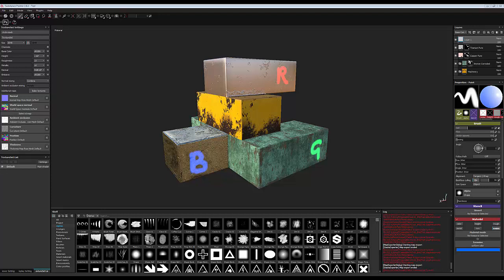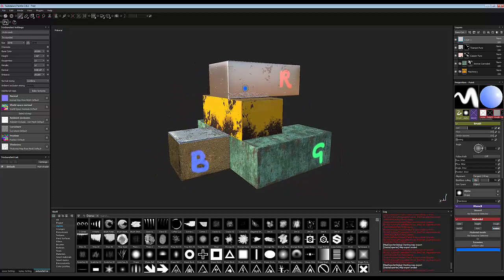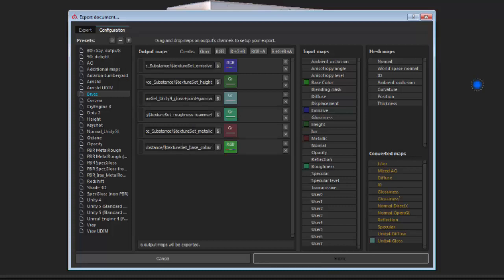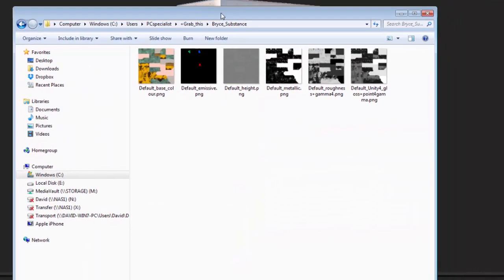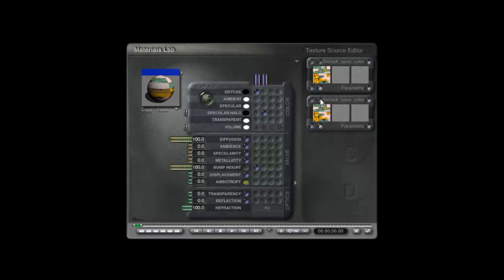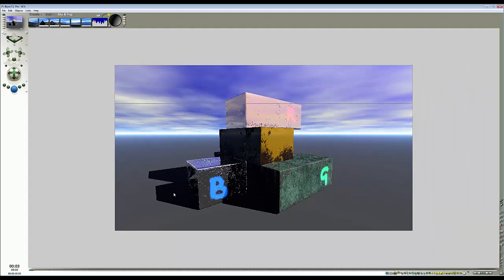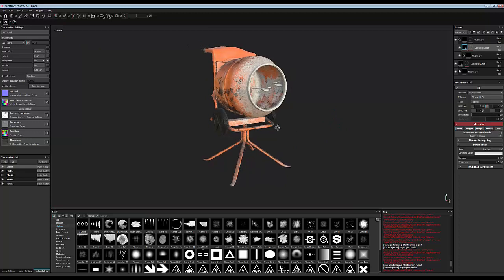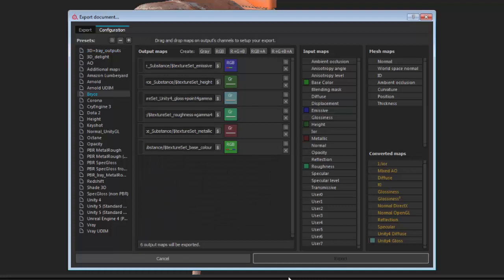A video about PBR workflow into Bryce - by David Brinnen.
A Bryce 7.1 Pro tutorial aimed at people who are well versed in Bryce and wish to expand their skills.

The question was asked by Marco Di Mario:-

...that is : importing into Brye, objects textured with PBR workflow (glossy or roughness) inside external packges like for example 3DCoat or Substance.

The crucial questions is : How to use DTE in Bryce to load the various maps of an object (albedo, gloss, specular)...

I use Substance Painter in my workflow, but doubtless other software can more or less replicate this workflow.